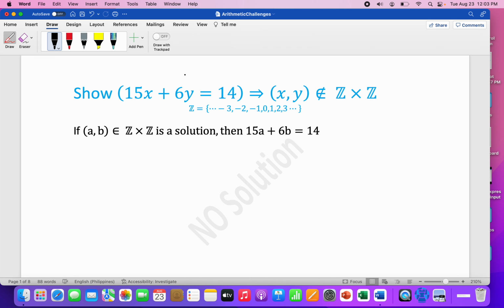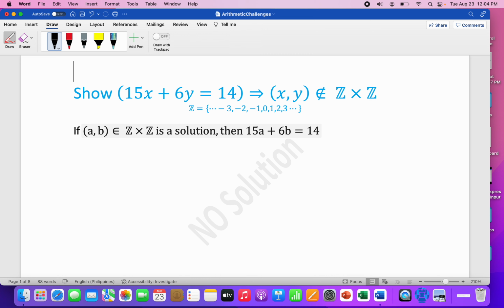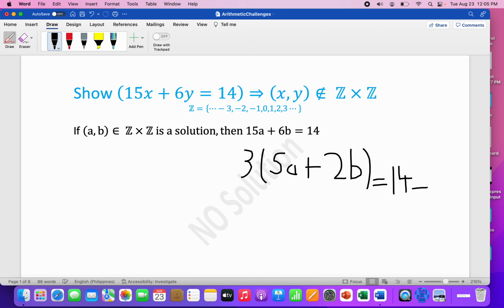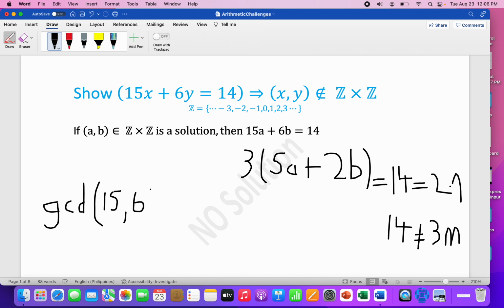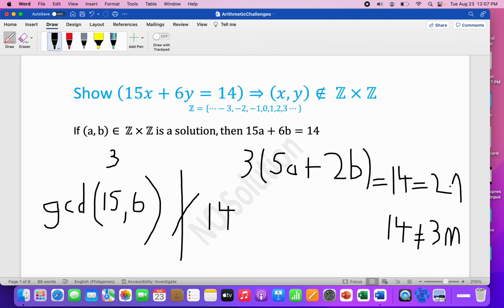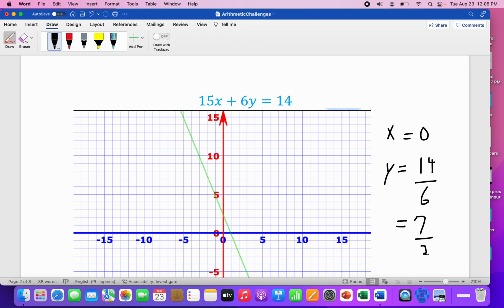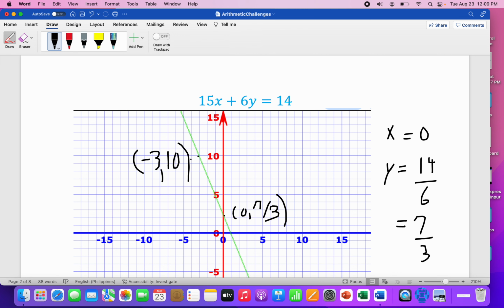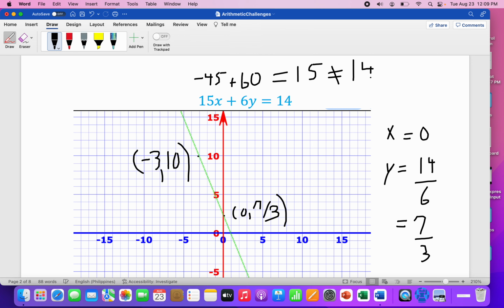Show 15x + 6y = 14 has no integer coordinate solutions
The gcd(15,6)=3 does not divide the constant term of 14 in the linear Equation.  Dividing the equation by 3 alone proves there are no ordered pair integer solutions. Invisible Man character black man Lucius Brockway had mathematical/engineering/chemistry talent even though his formal education was limited. He personifies the novel's central motif of invisibility just as Ralph Ellison’s well educated protagonist does.He is isolated away in the obscurity of the paint factory, yet the entire public-facing, highly profitable operation relies completely on his unacknowledged efforts.  Let’s not forget to note the irony of product being bright white! This is equivalent to the equation having no solution in the Cartesian product of Z cross Z The graph of the line "comes close" to intersecting integer ordered pairs(lattice points).